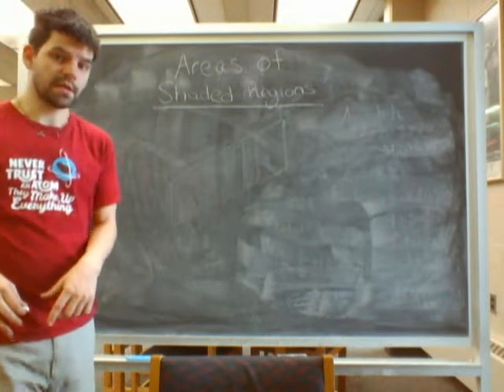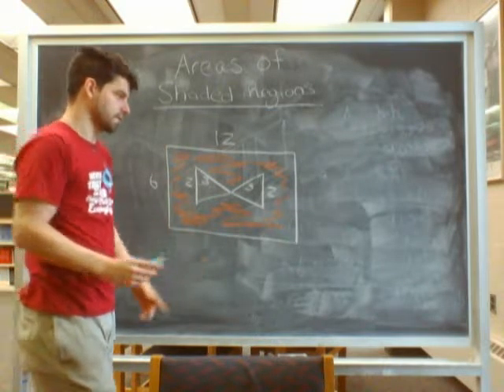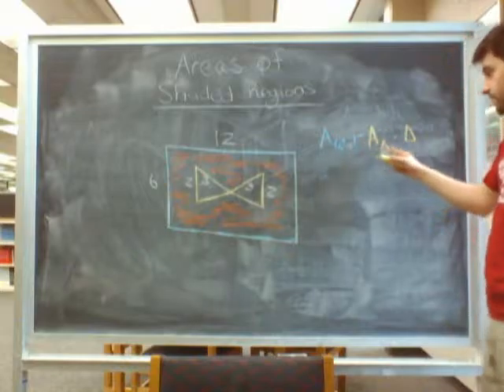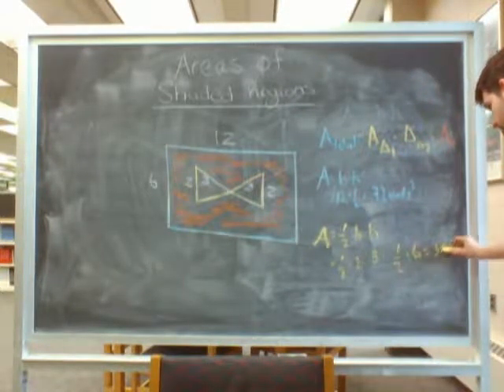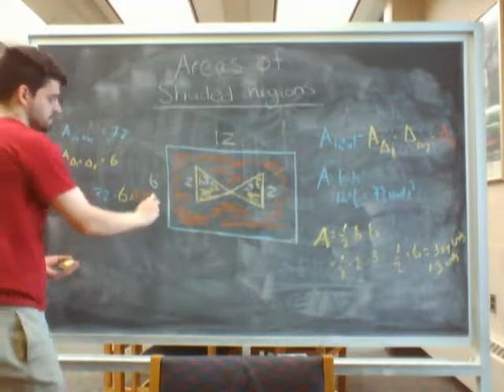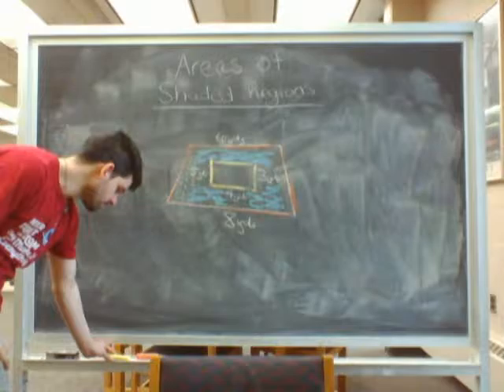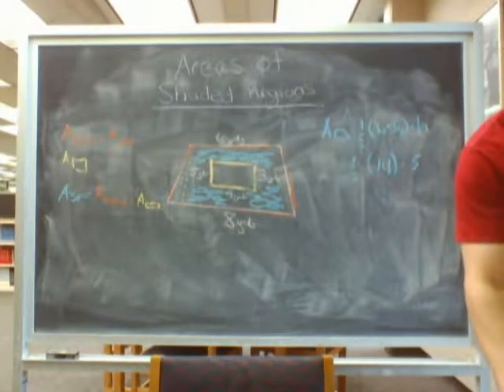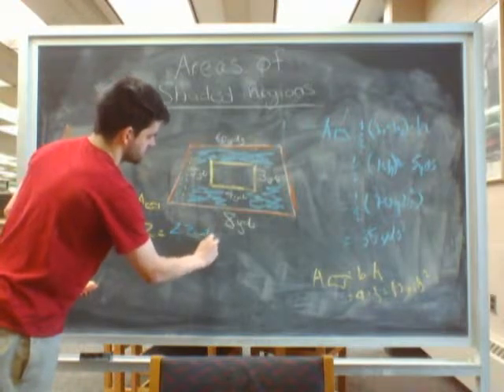Calculating Areas of Shaded Regions